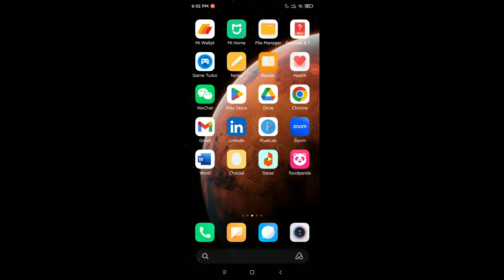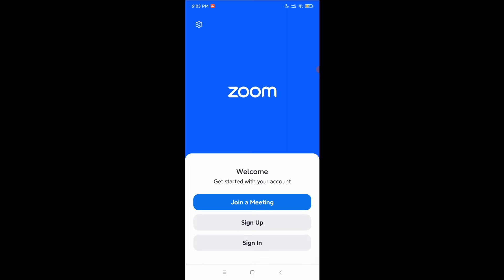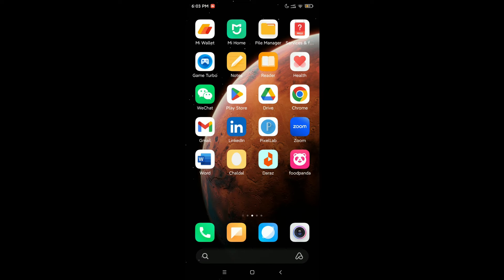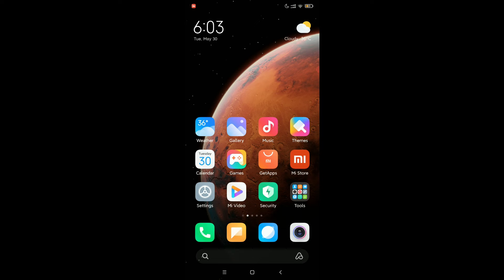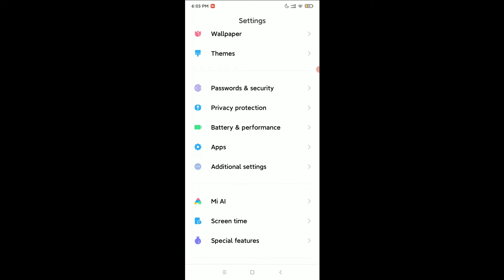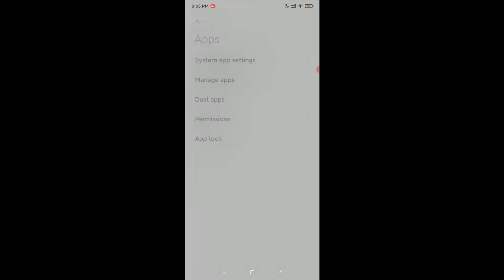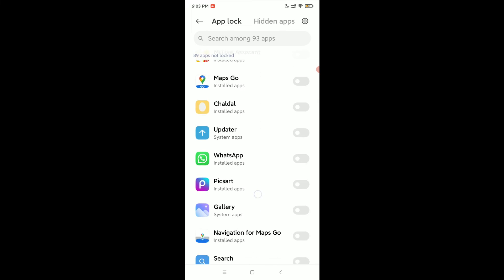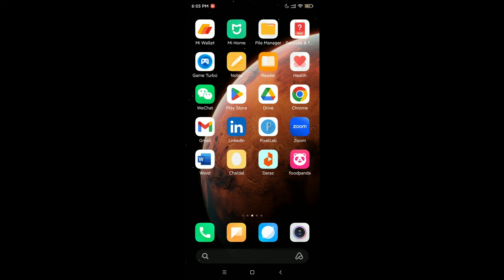How To Lock Zoom App in Android